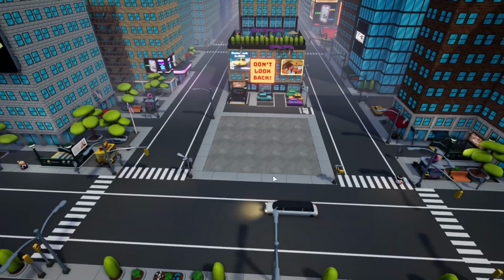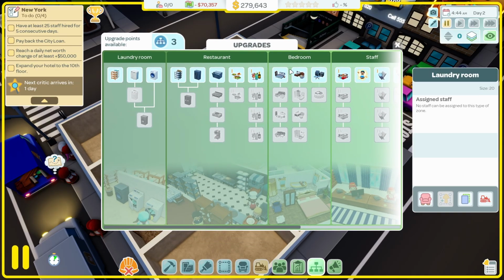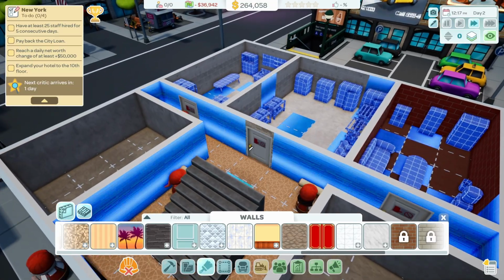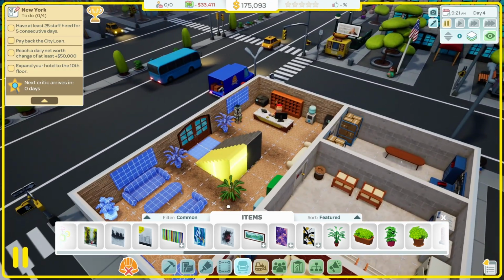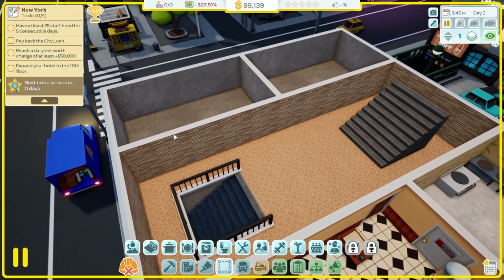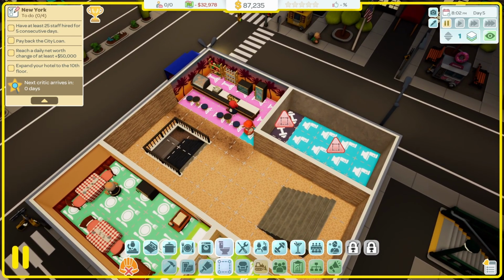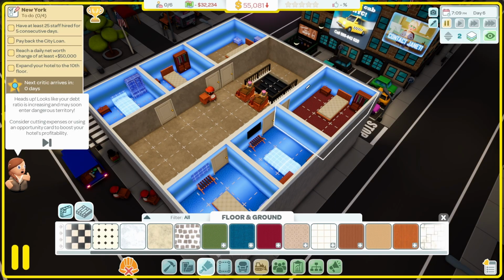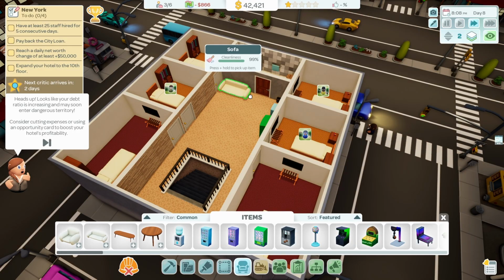New York Update Incoming! | Hotel Architect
🏃  Try Havoc Labs today!

Step into the chaotic 24/7 lifestyle of a hotel owner as you design and build grand hotels across the globe. Juggle the increasingly elaborate demands of disorderly guests, logistical nightmares and unexpected obstacles in Hotel Architect, the ultimate hotel construction and tycoon management game.

🛒 Available now Steam.

👉 Thank you to Wired Productions for the game key. 👈

Are you following me on social media?

🎬 Video Chapters
00:00 | ↓ The link is in the description! ↓
00:22 | First Floor: Lobby, Reception, Maintenance, Laundry and Staff Room.
20:57 | Second Floor: Restaurant, Kitchen, Bar and Bathroom.
36:19 | Third Floor: Bathroom and Bedrooms.